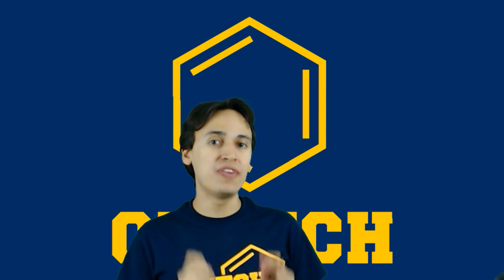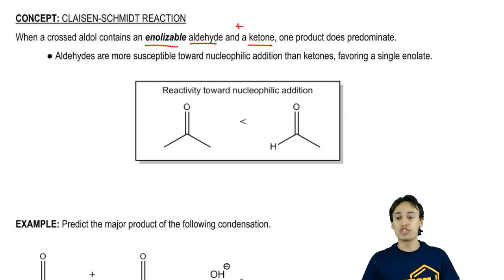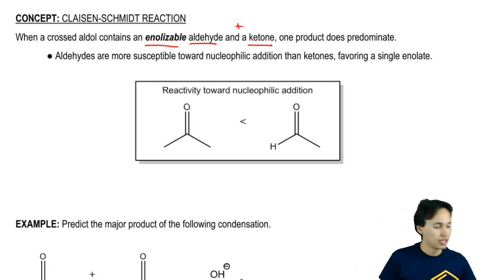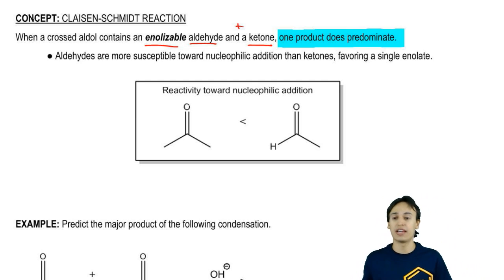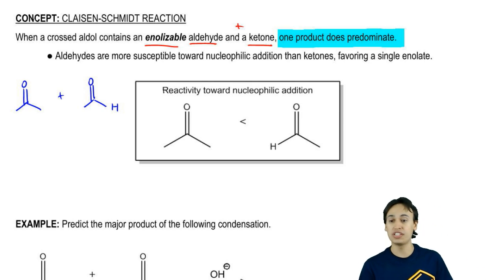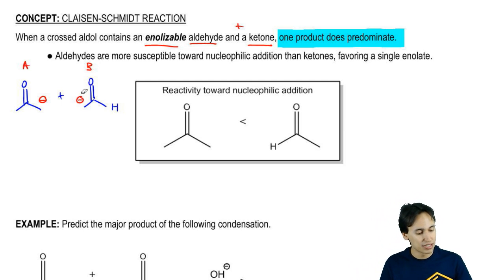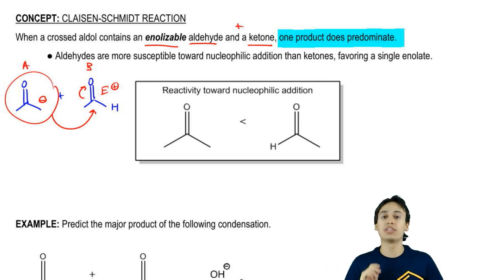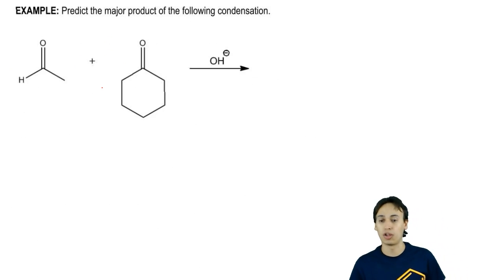Claisen Schmidt Reaction